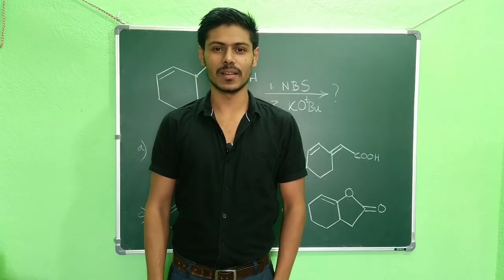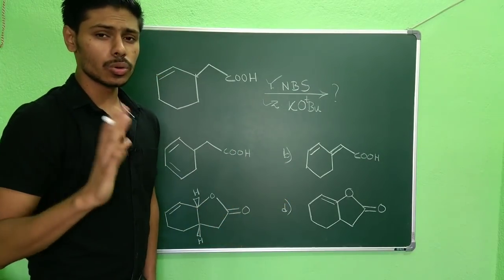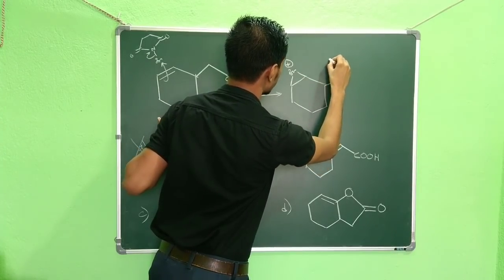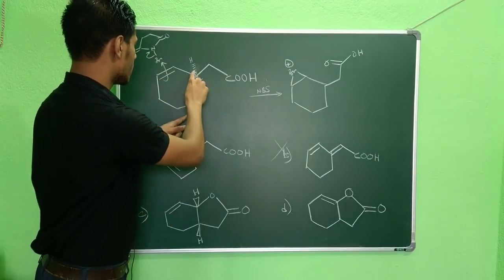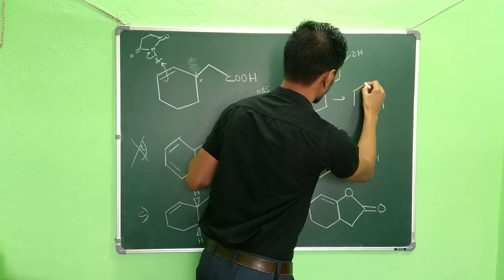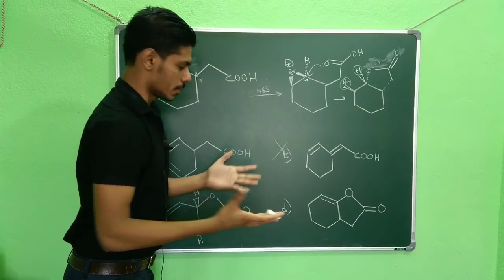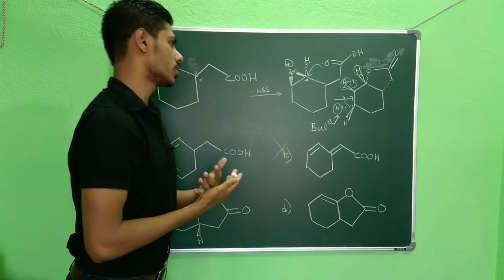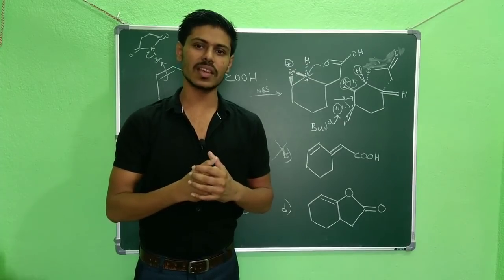Iodolactonization || Revision question for csir-net exam June 2019